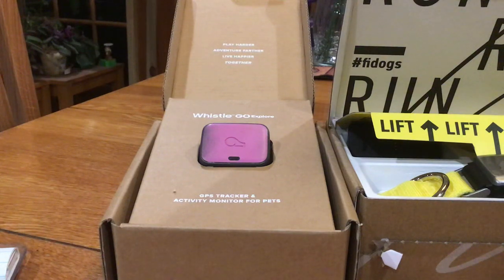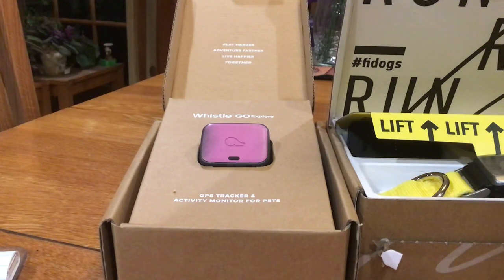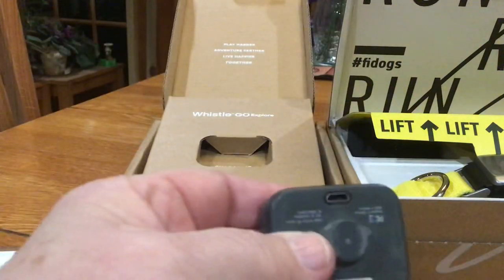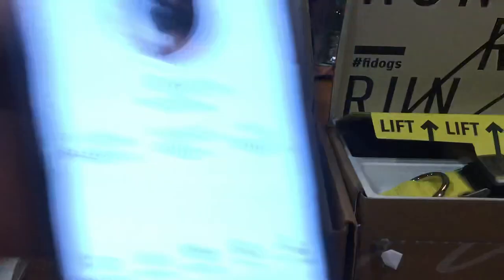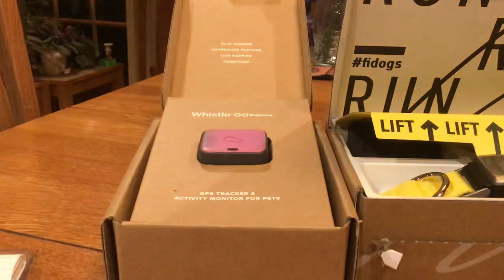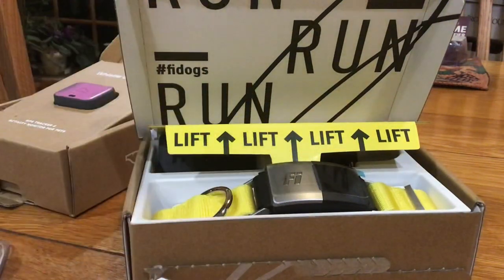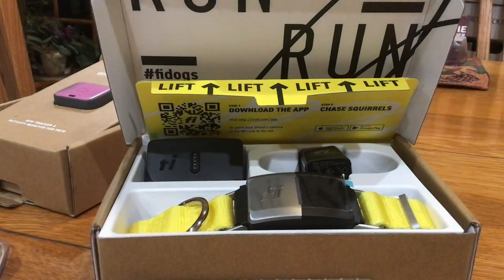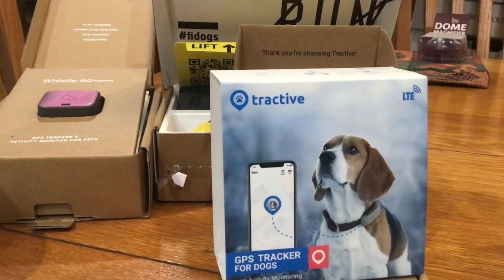GPS for Dogs comparison: Whistle, Fi, and Tractive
Review of Whistle, Fi, and Tractive GPS collars for Dogs